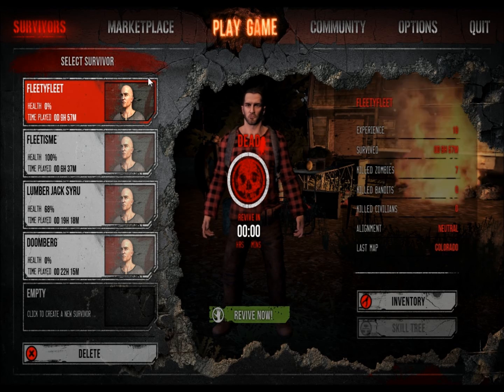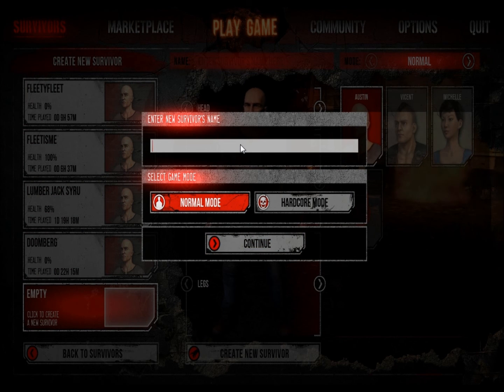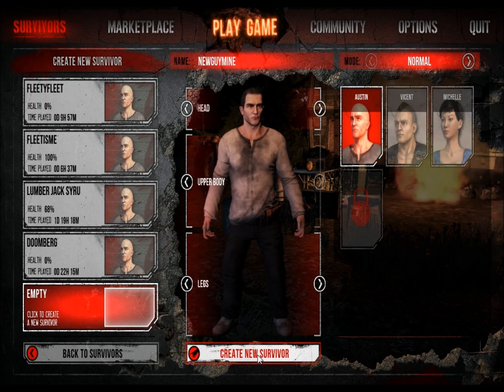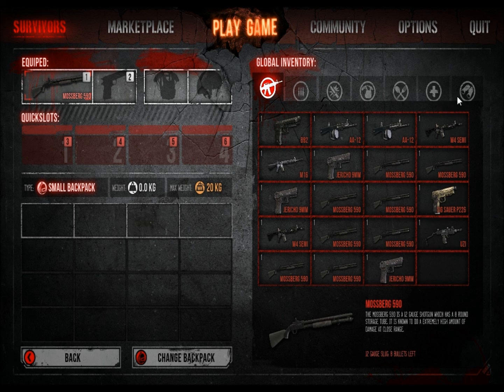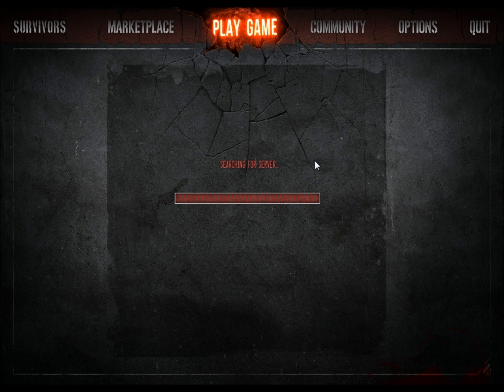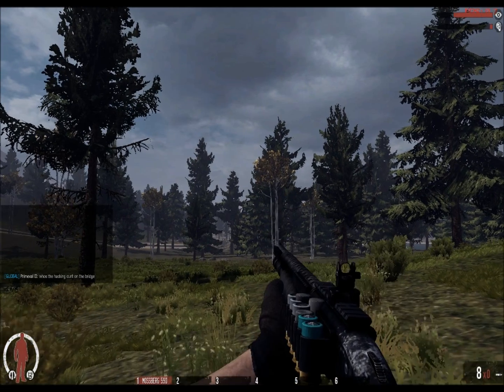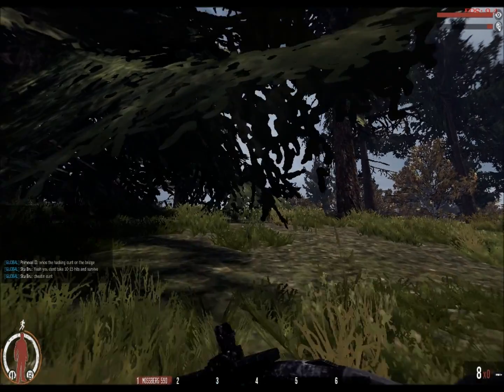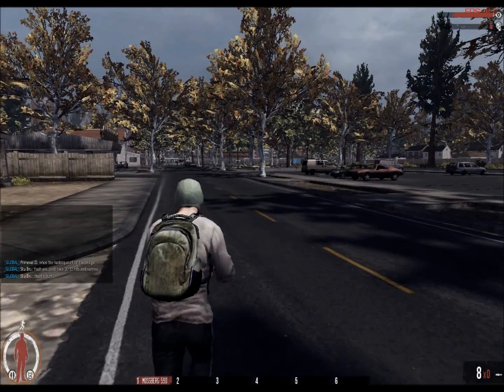WarZ Review + gamplay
My review on the new game warZ